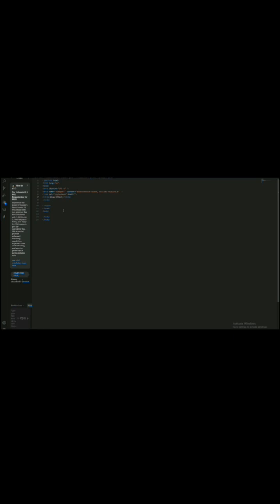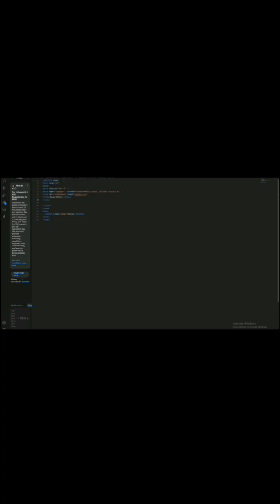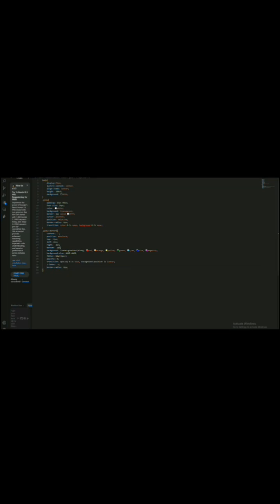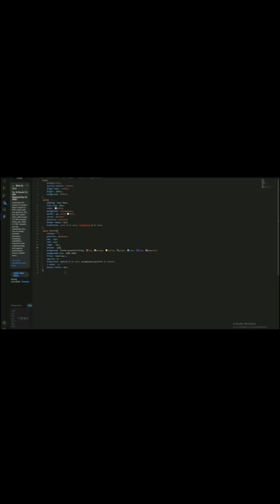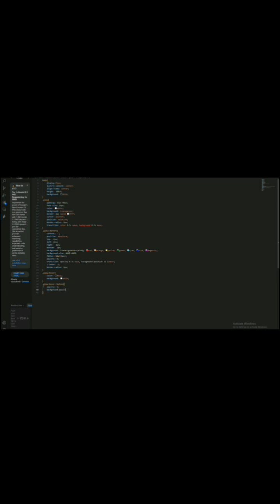STOP Making These CSS Animation Mistakes - Learn the SECRET to Glowing Buttons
Want to make your website buttons POP like never before? 🌟
In this tutorial, I’ll show you step-by-step how to create a mind-blowing glowing button animation using only HTML & CSS.
Perfect for modern websites, portfolios, landing pages, and call-to-action buttons that grab attention instantly.

What You’ll Learn:

How to style a button with CSS

How to add a glow effect using box-shadow

How to animate the glow on hover

Best practices for choosing glow colors for your design

Whether you’re just starting out or already a pro in web development, this trick will make your projects look premium.

💡 Pro Tip: Pair this effect with smooth transitions for that next-level, interactive feel.
📂 Code Snippets & Resources:
🔹 Copy the code from the video and customize the colors to match your style.